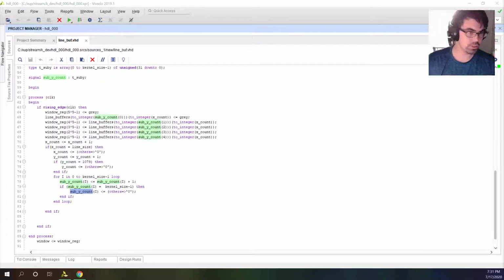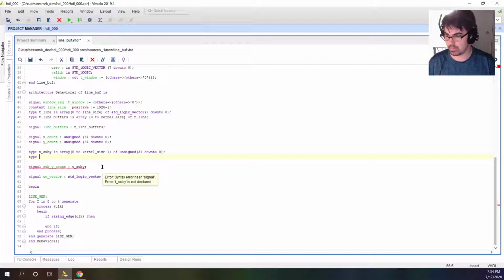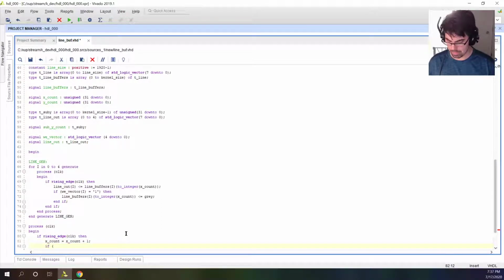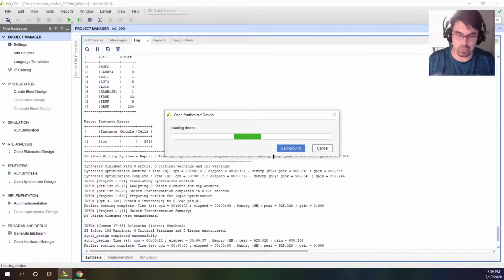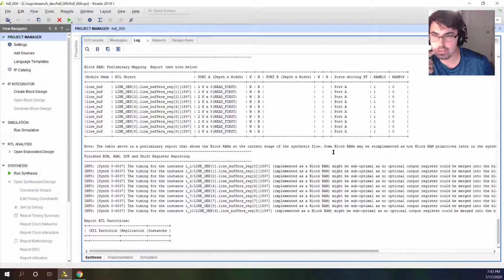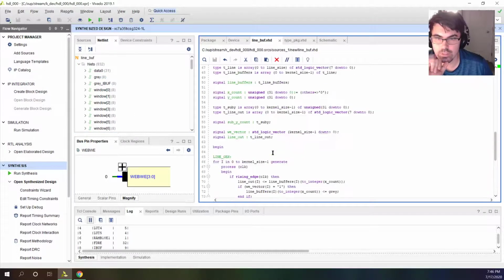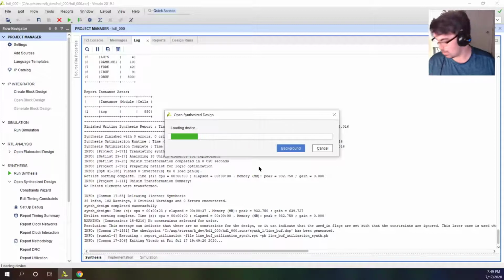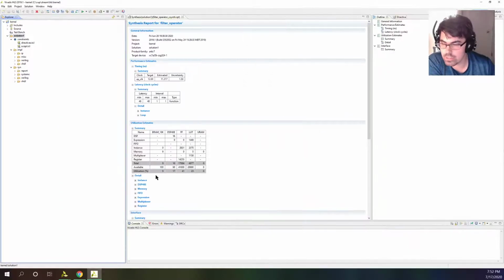FPGA Video Processing Line Buffers #1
VHDL Line Buffers and Kernel Window.
Got it to infer BRAMS!